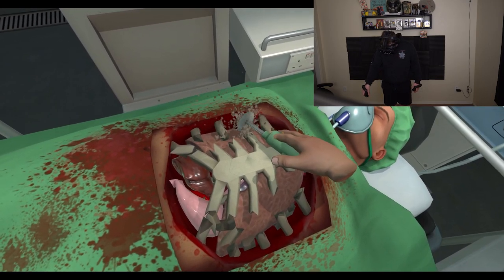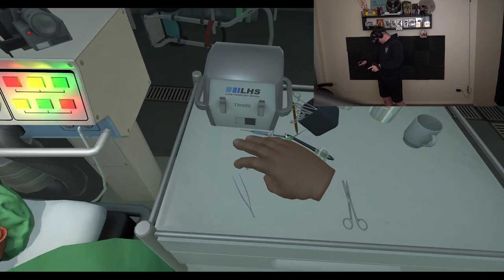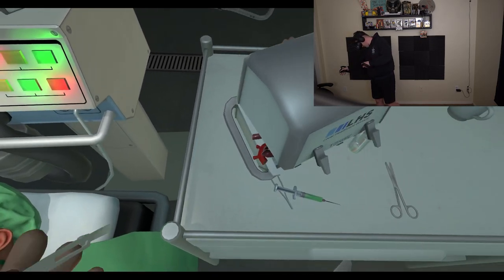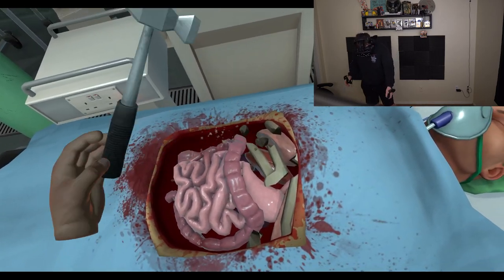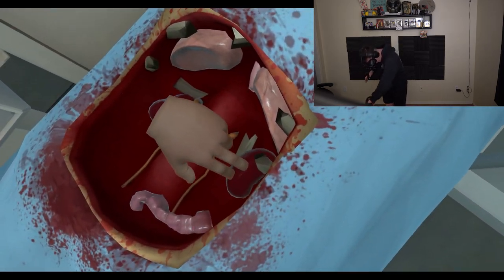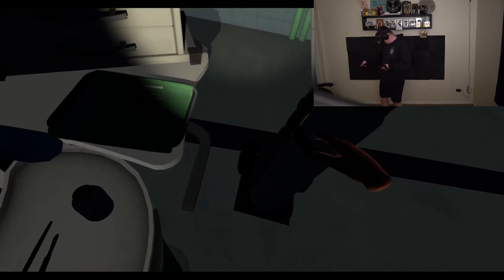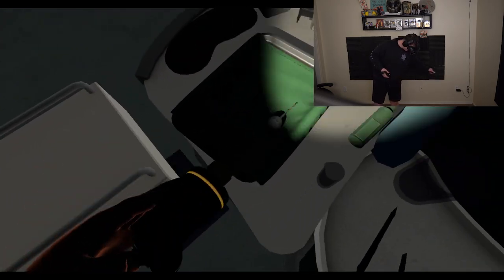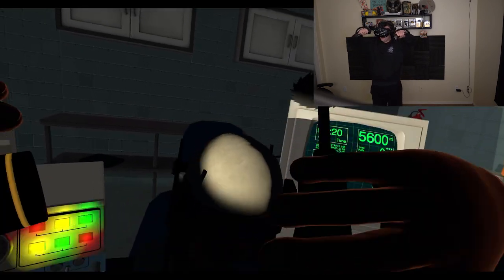Surgeon Simulator in VR!